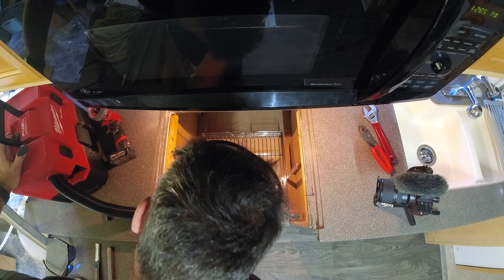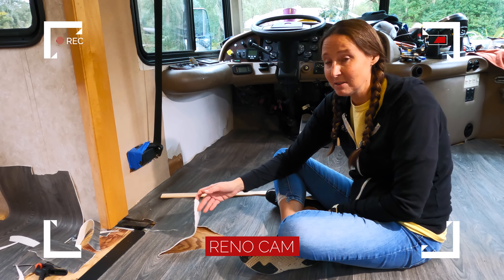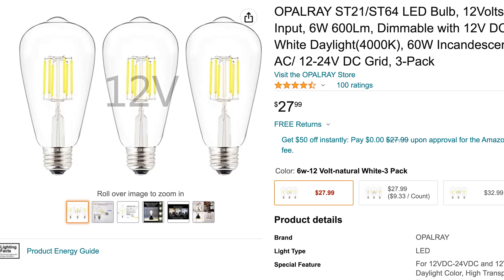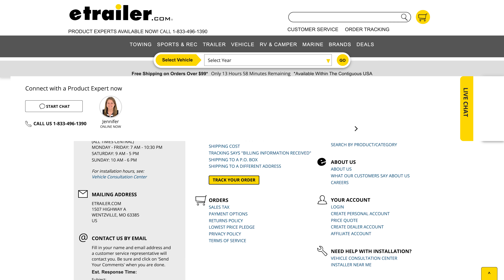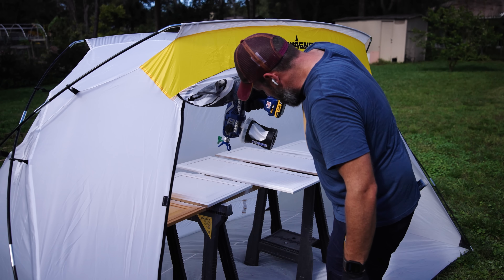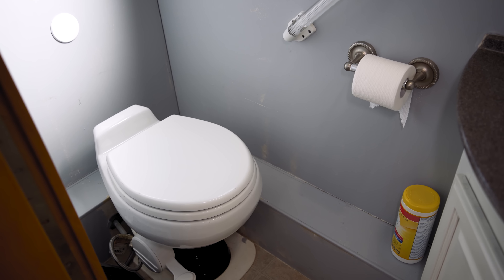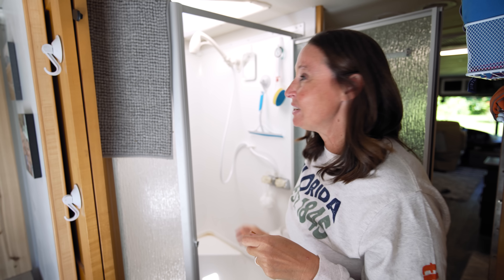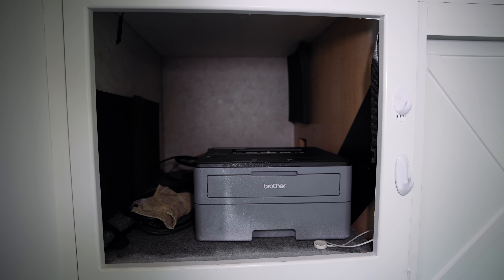Do RV Renovations Hold Up? What Happened With Ours 2 Years Later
We've done a couple of series of renovations on our RV. The first major renovation was two years ago and the second renovation was 1 year ago. So, how have these renovations, paint, and flooring, all held up? In this video, we go over that and what we would have done differently (hindsight is 20/20).

Peel and Stick Wallpaper
Window Film

0:00 Intro
0:29 RV Steps
5:56 Kitchen
12:32 Bathroom
14.29 Bedroom

Join the most amazing RV community ever. Get our welcome pack in the mail, invitations to meet-ups, and access to giveaways, and let us follow you in our secret Facebook group with over hundreds of other Insiders. We'd love to get to know you too!